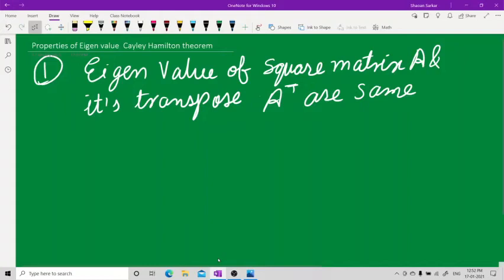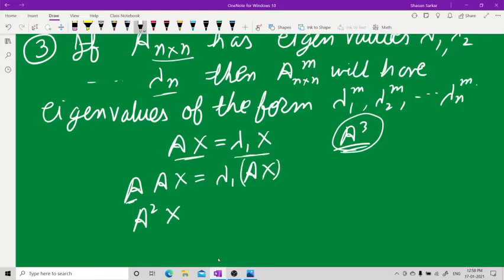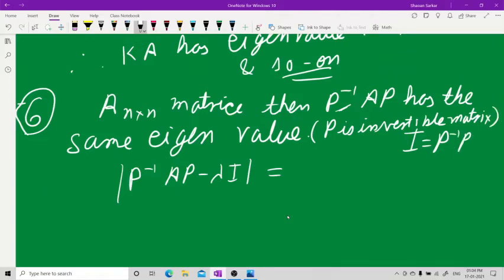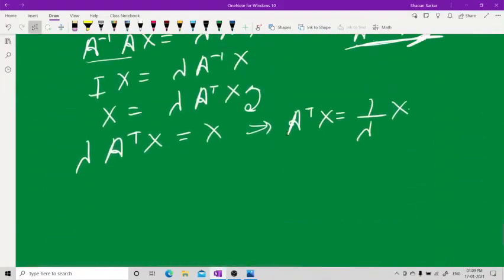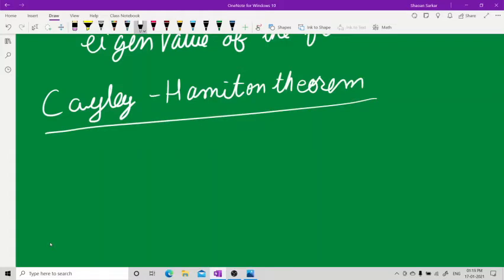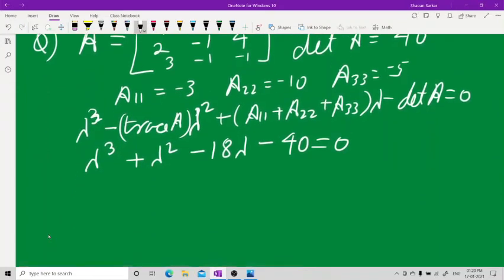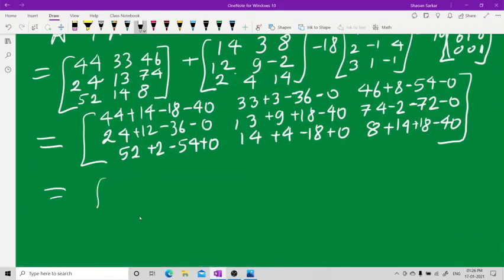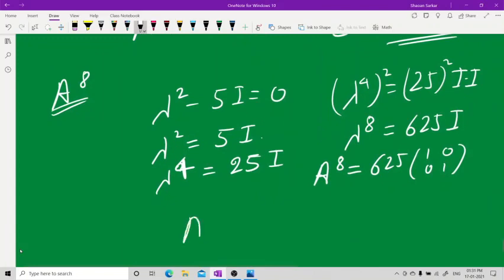BCA Math Semester1 UNIT1 Lesson 18 Syllabus GGSIPU Properties of Eigenvalues Cayley Hamilton Theorem